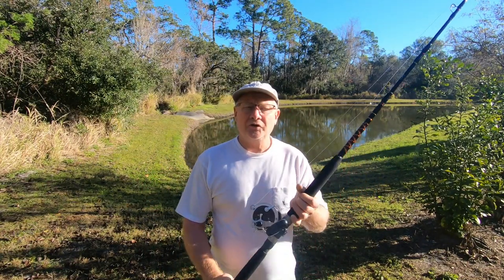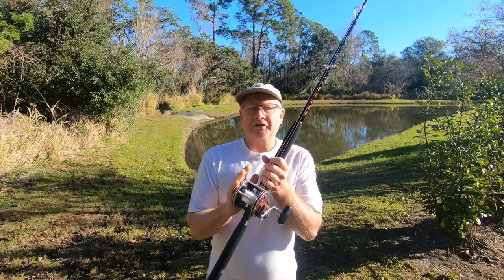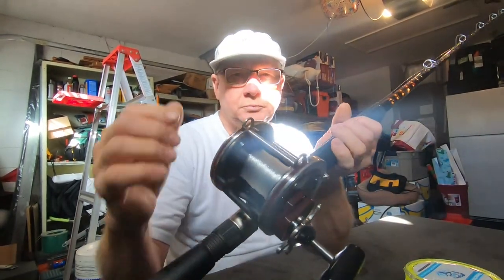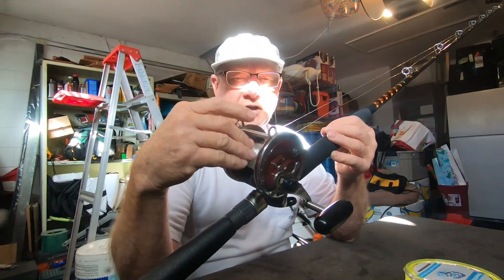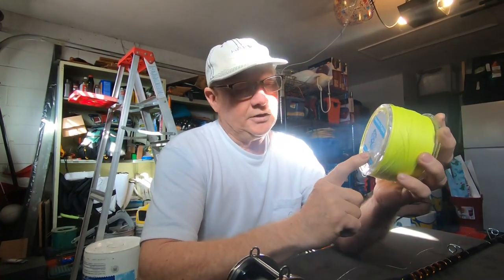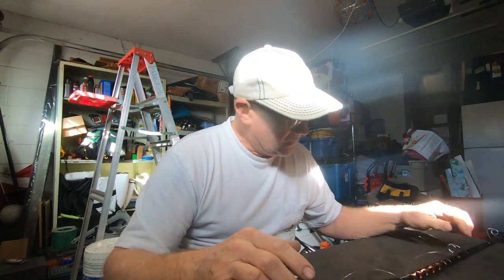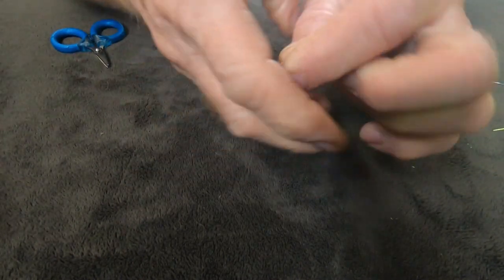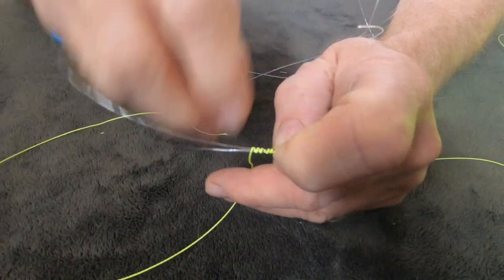NEW PLANER (QUICK RELEASE) RIG WITH ROLL ON BRIDLE. IF YOU FISH PLANERS THIS IS FOR YOU.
DIY BRIDLE FOR PLANER FISHING
THIS IS A VIDEO TO SHOW HOW TO MAKE A TROLLING RIG FOR YOUR PLANERS SO THAT YOUR PLANERS CAN BE REMOVED QUICK TO REEL IN YOUR LEADER TO THE FISH. YOUR FLUOROCARBON LEADER WHEN ATTACHED TO A BRIDLE ALLOWS YOU TO REEL UP YOUR FISH WITHOUT YOUR PLANER BEING STUCK AT THE TIP OF YOUR ROD AND HAVE TO HAND LINE 100FT OF LEADER TO GET TO THE FISH ON YOUR LINE. check out our bridle video- DIY BUILD A BRIDLE

WIND ON BULLET SWIVELS 300LB. - 5PK.
# 4 SWIVELS